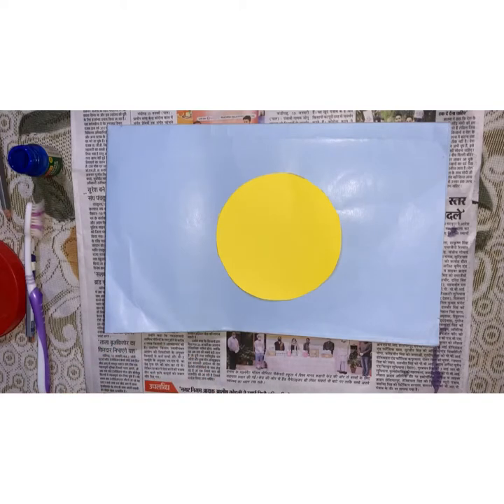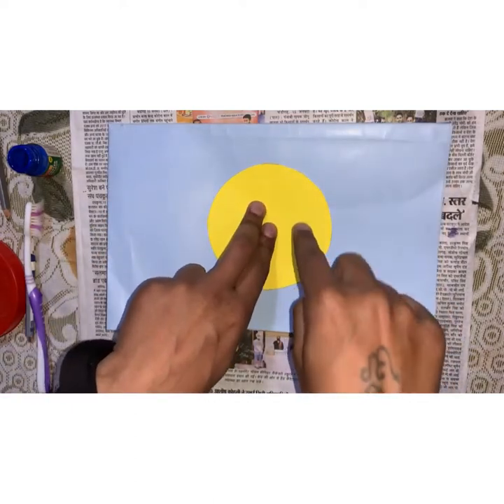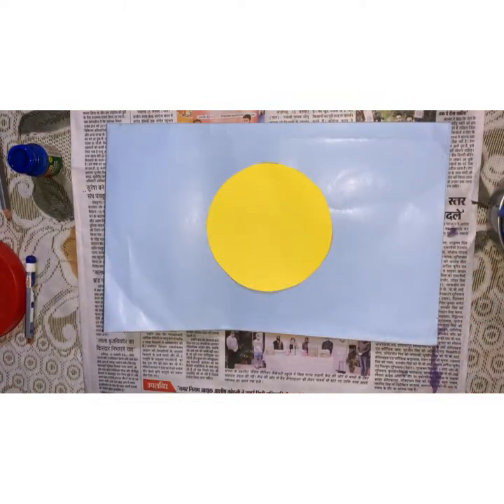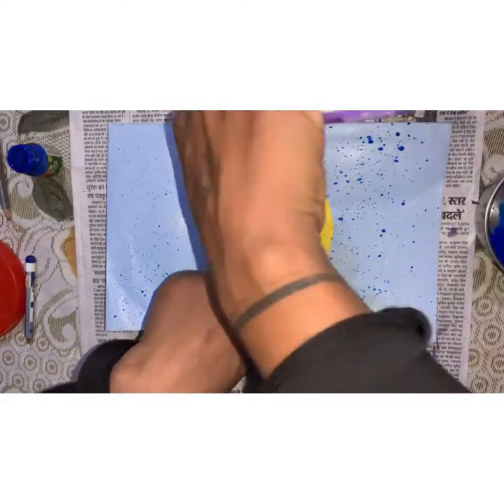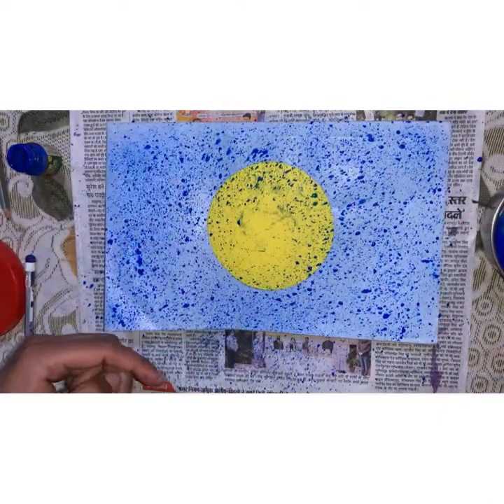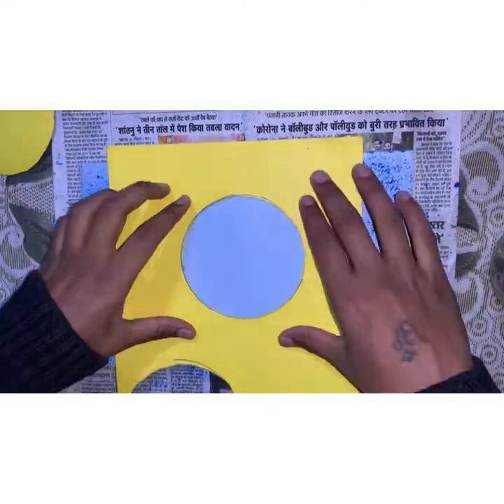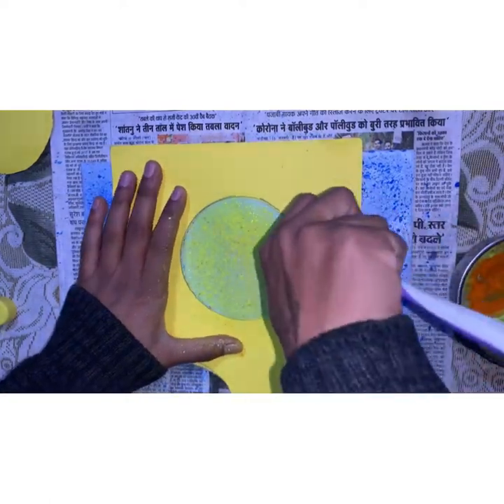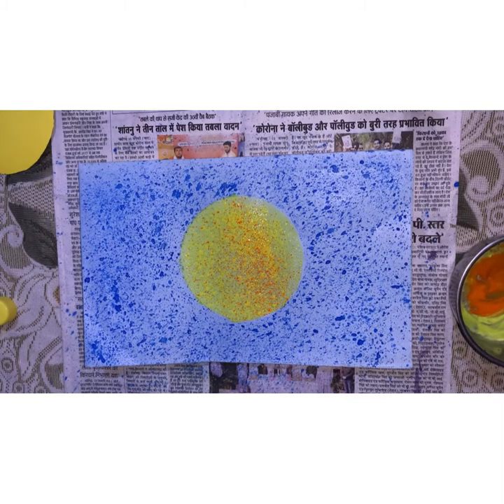Spray painting sun